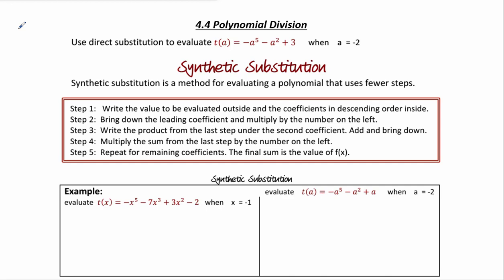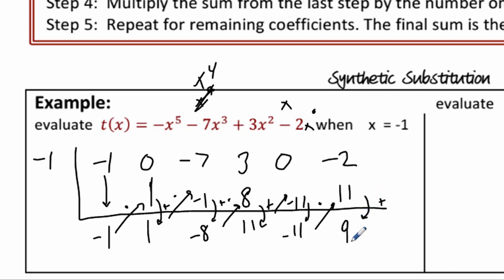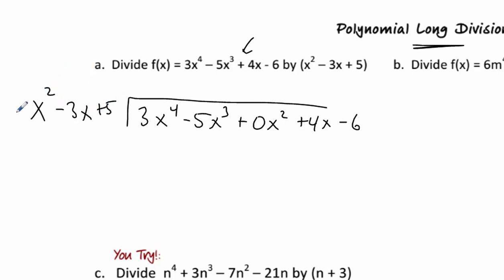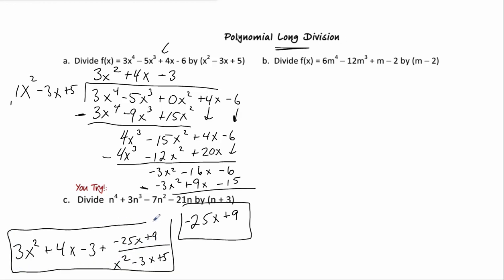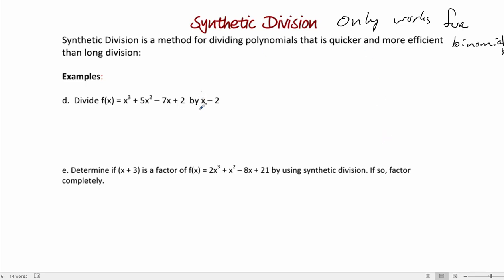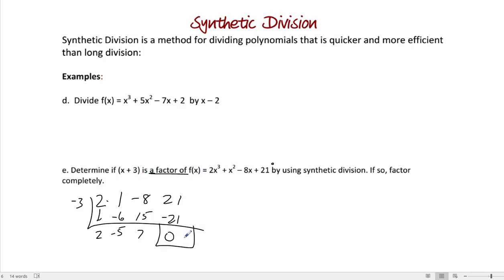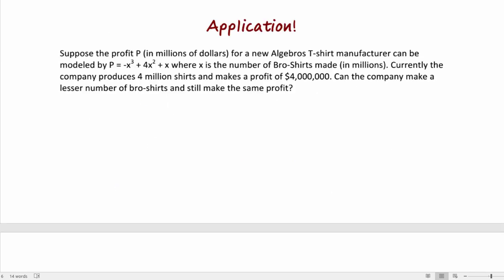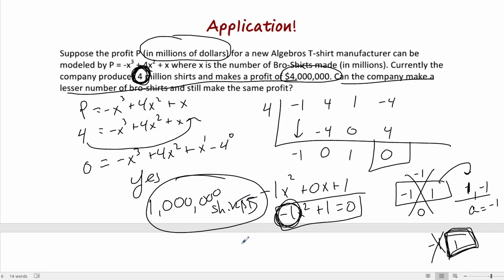A2_5.2 Polynomial Division